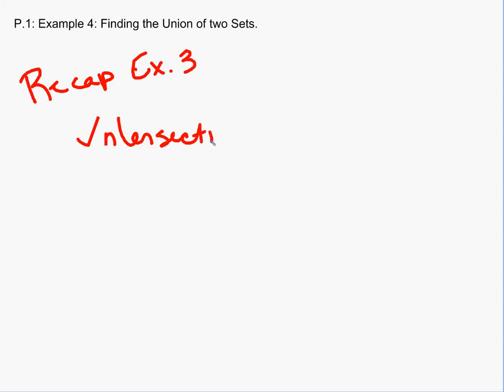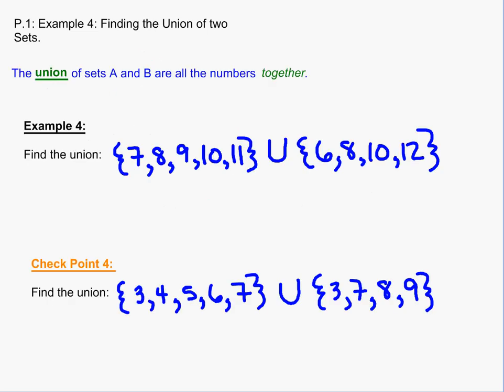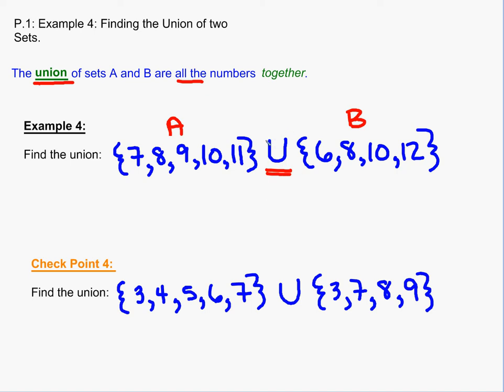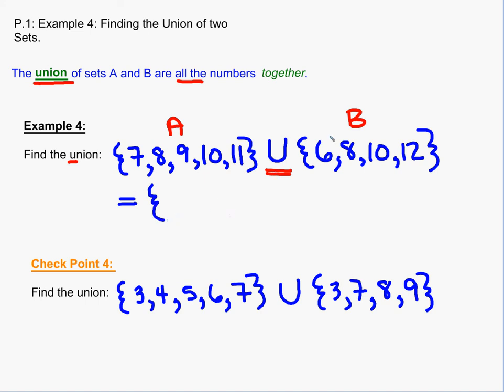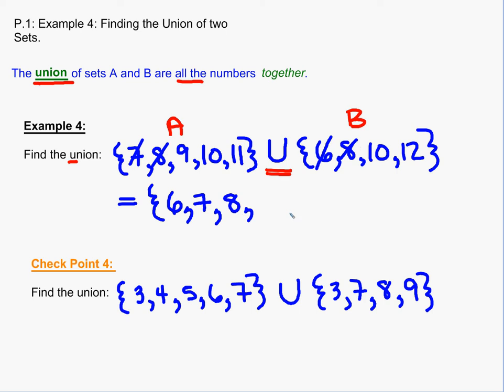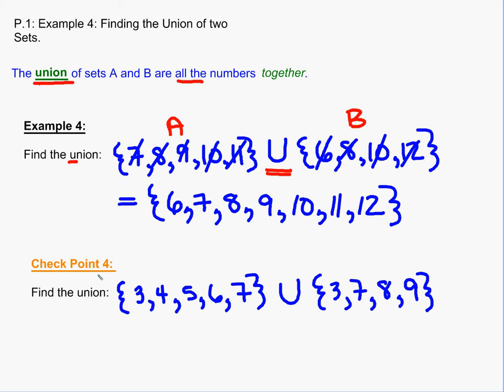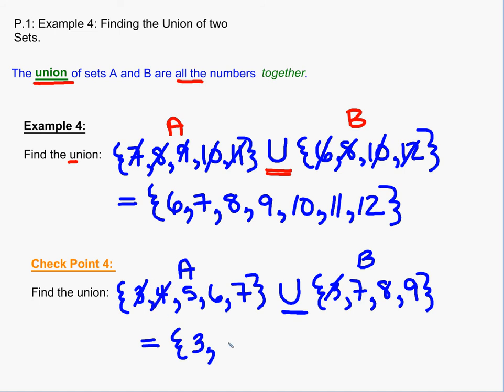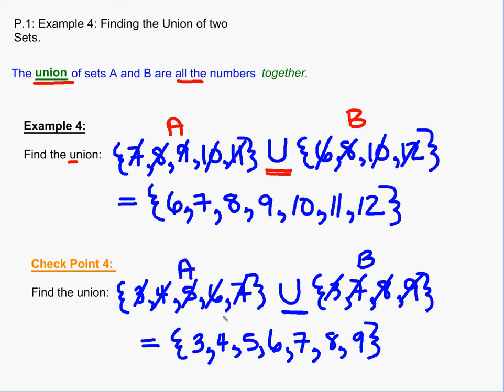p1ex4.avi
Chapter P. Example 4
Finding the Union of Two Sets